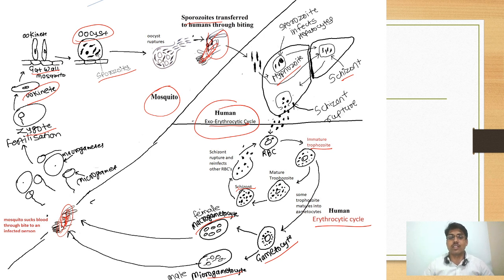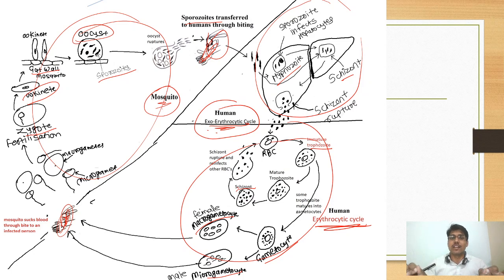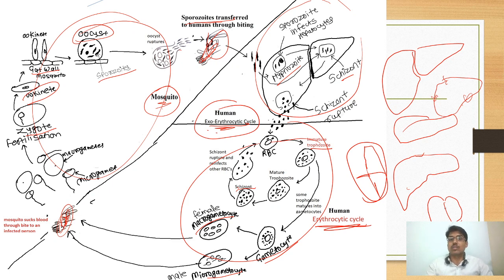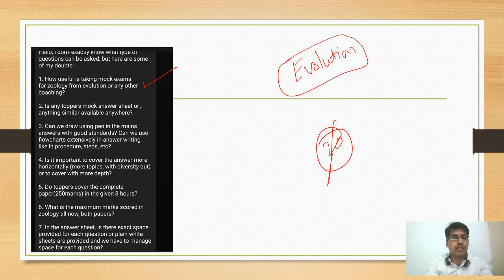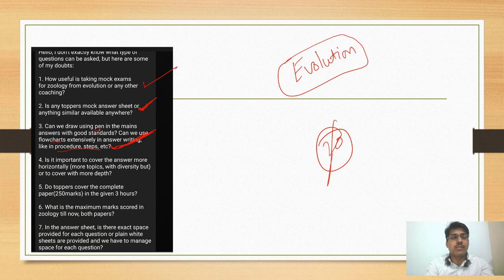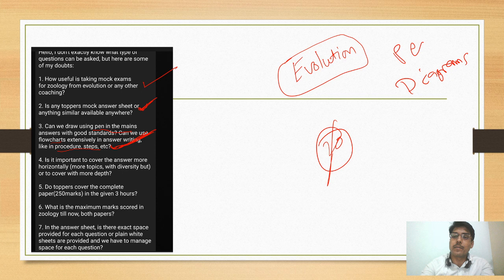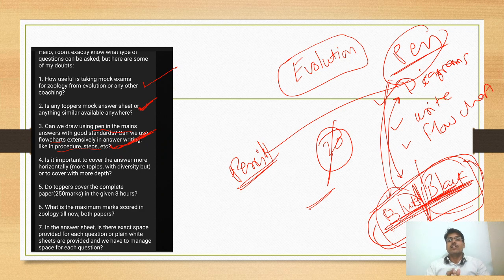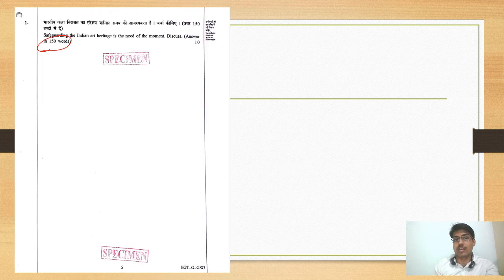FAQ's on Zoology UPSC IAS/IFoS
This is the second video of our lecture series on UPSC ZOOLOGY.
It gives you an idea about our strategy of conducting lectures and useful information on book.

UPSC Zoology Question Papers and Strategy